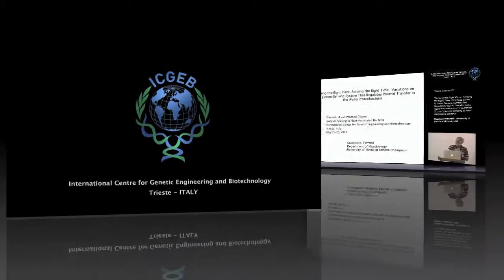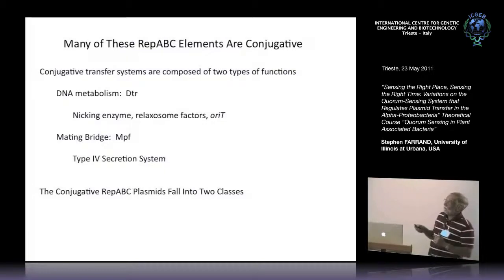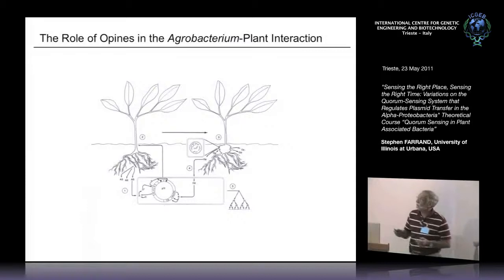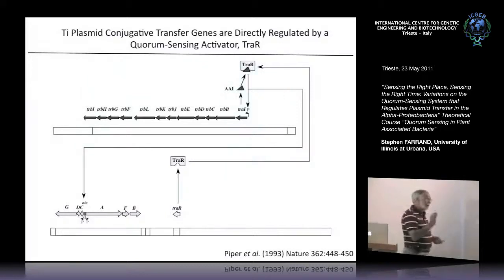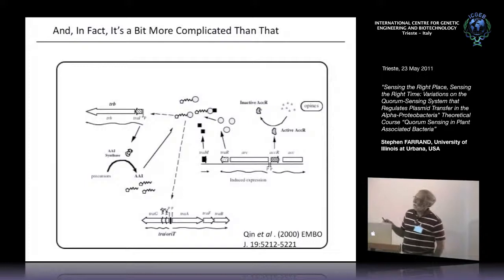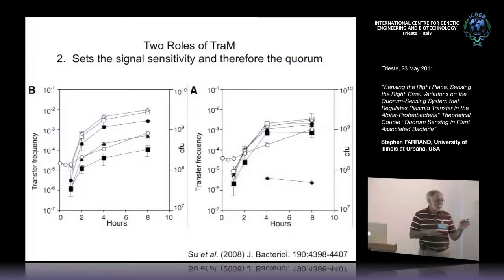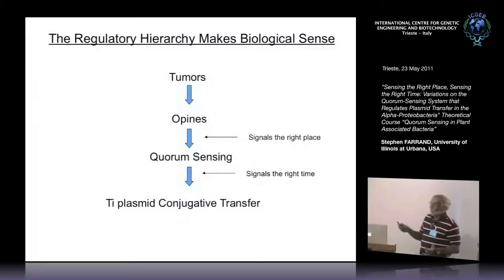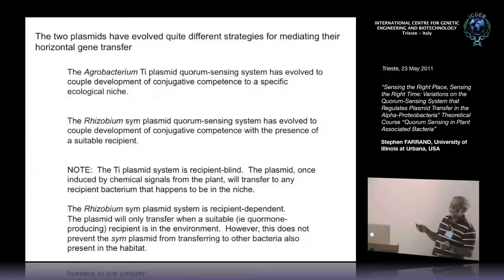S. Farrand - Sensing the Right Place, Sensing the Right Time...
Stephen Farrand, University of Illinois at Urbana, USA speaks on "Sensing the Right Place, Sensing the Right Time: Variations on the Quorum-Sensing System that Regulates Plasmid Transfer in the Alpha-Proteobacteria". This seminar has been recorded by ICGEB Trieste